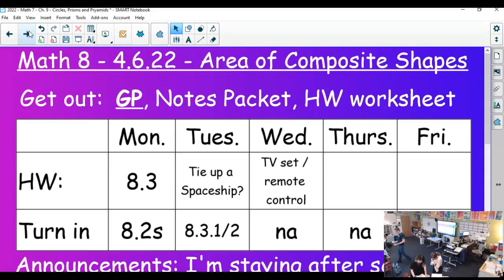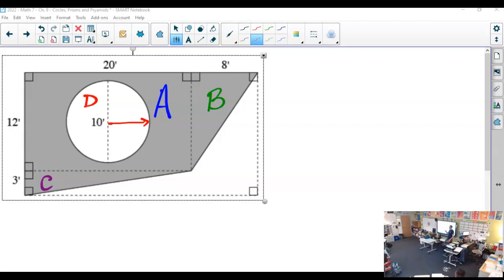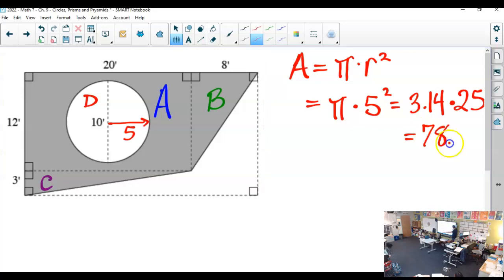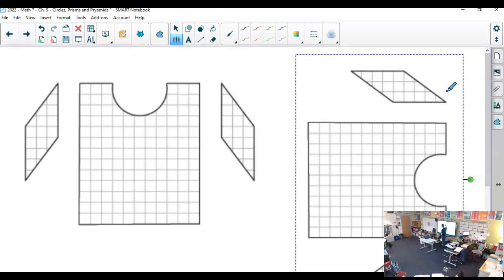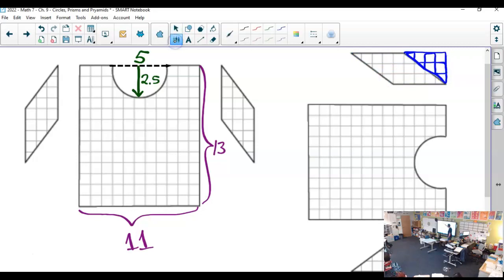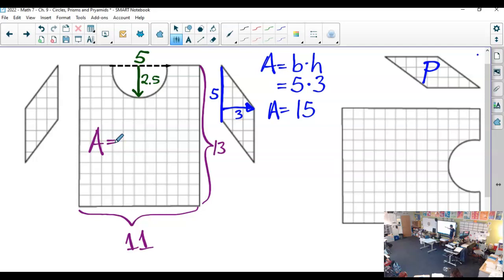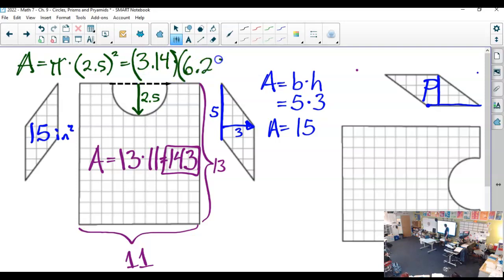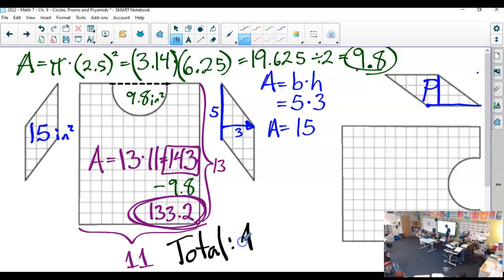4.6.22 - Math 7 9.1.3 - Area of Composite Shapes